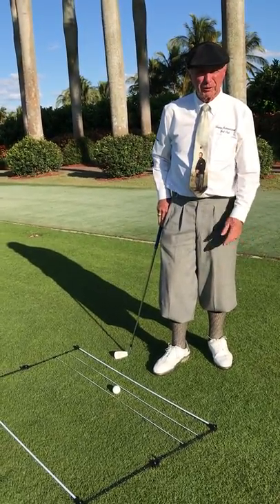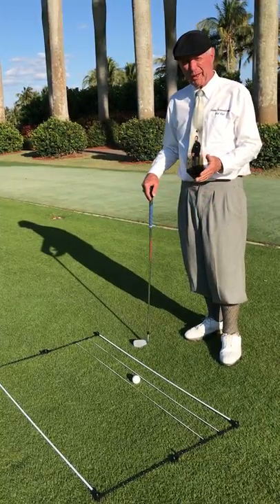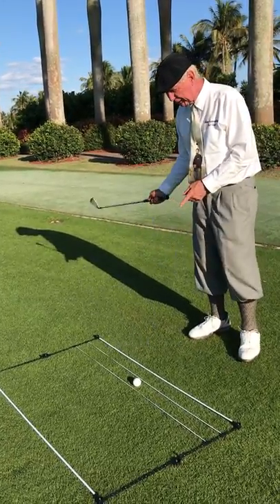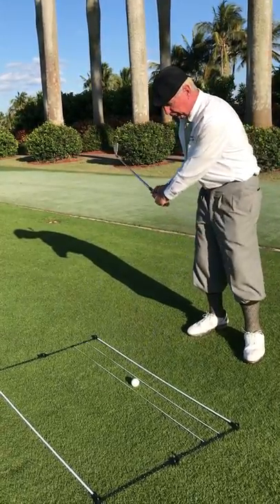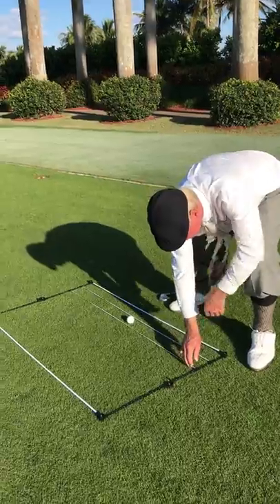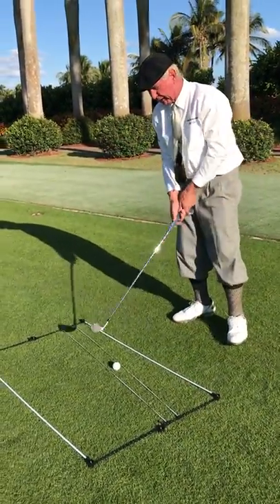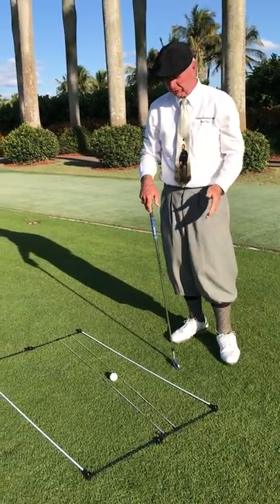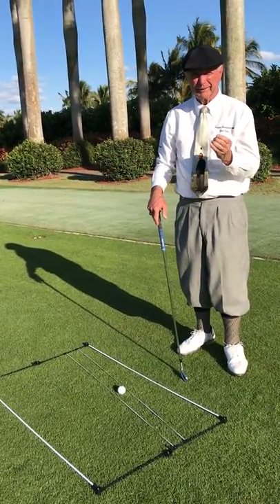PGA Hall of Fame Dr. Gary Wiren Presents stringRods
stringRods is a new training aid designed to help golfers find their perfect path! Check out PGA Hall of Fame, Dr. Gary Wiren demonstrating it at Trump International in West Palm Beach, FL.